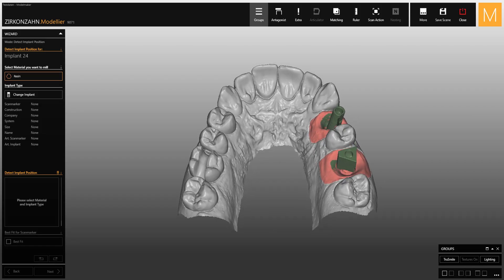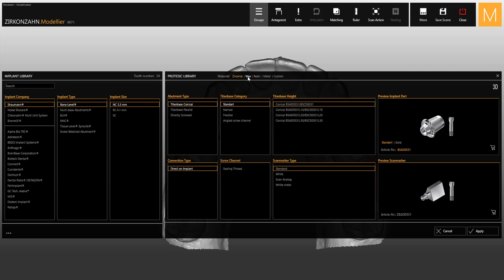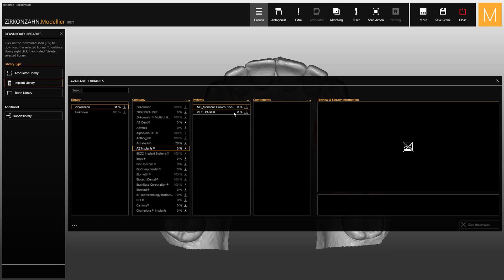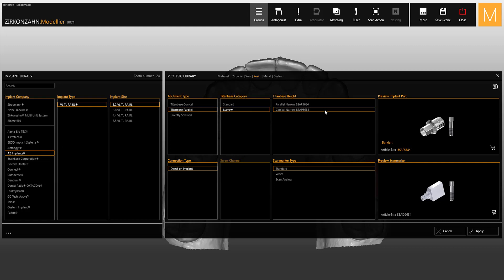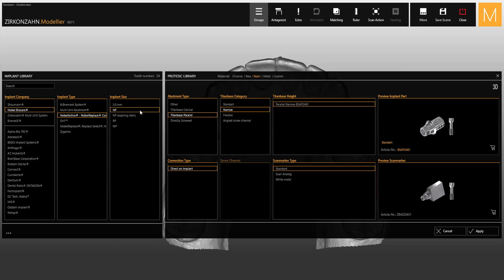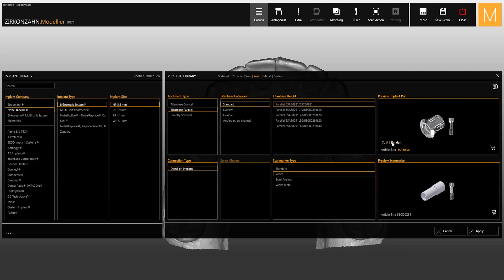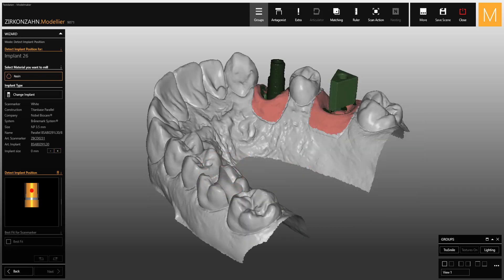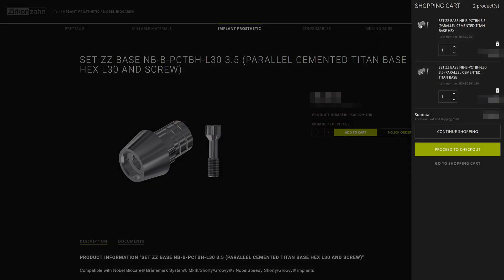How to select implant components in Zirkonzahn.Modellier | Zirkonzahn.Software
A complete tutorial video explaining how the implant selection window is organised and how you can choose your components in Zirkonzahn.Modellier. Components can also be purchased in the Zirkonzahn.Webshop directly from the software!